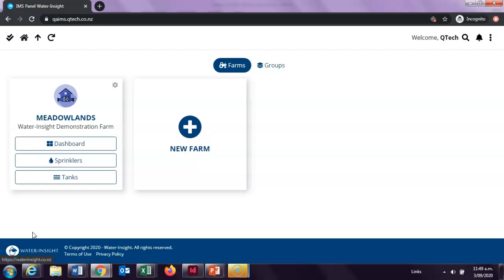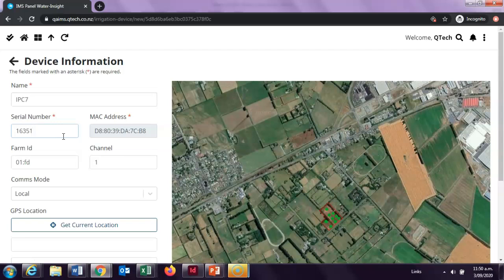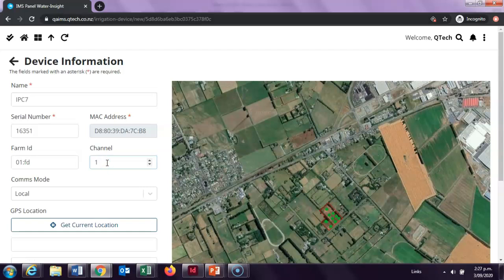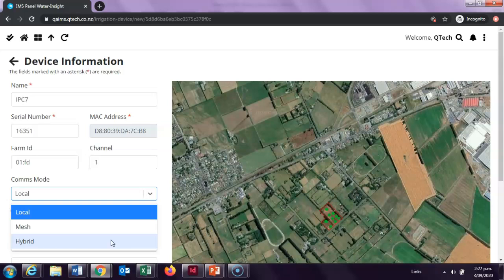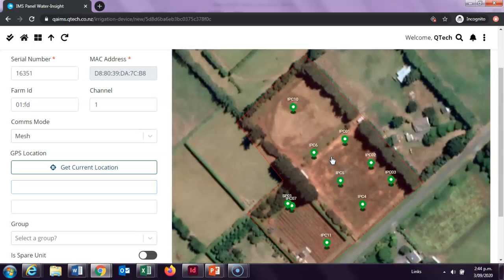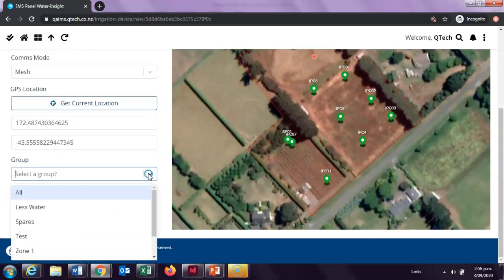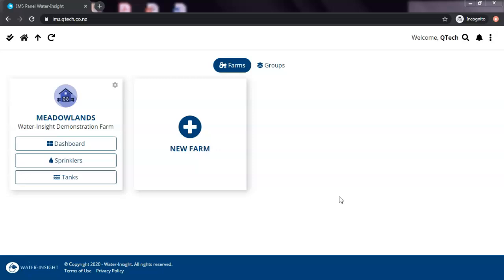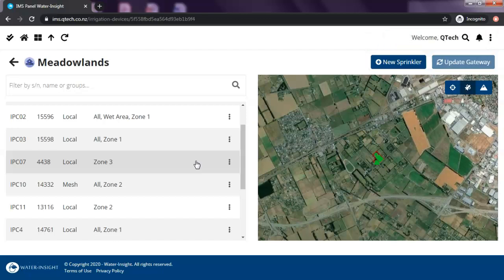Water-Insight: Adding IPCs using IMS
This video explains how to add new IPC's to your IMS cloud application.

For more information head to waterinsight.co.nz